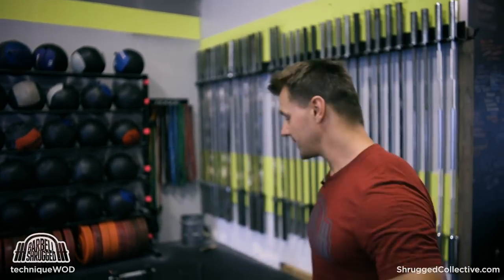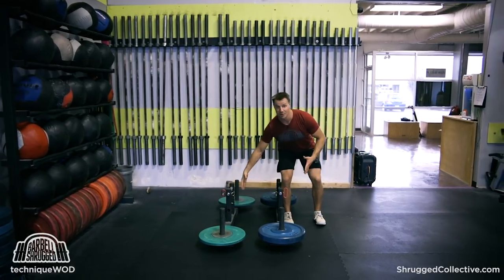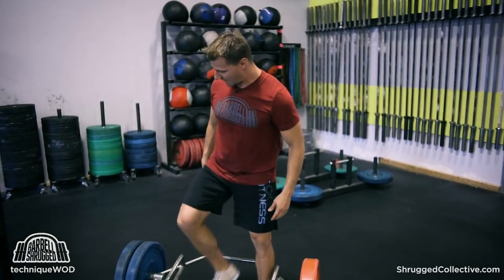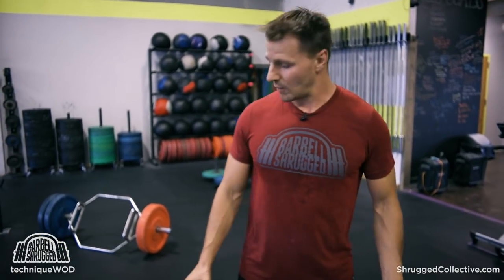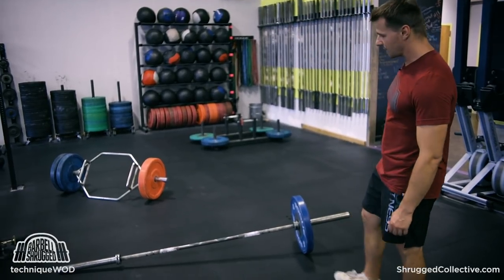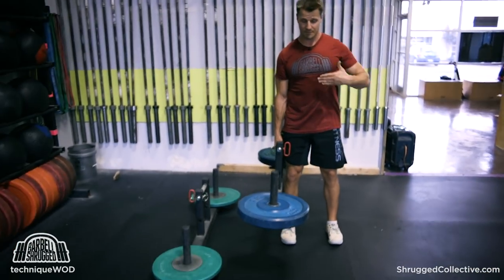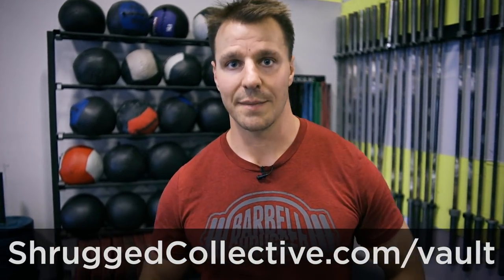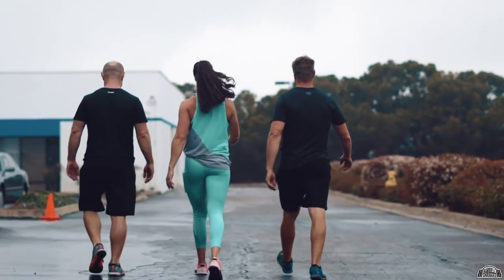Suitcase Deadlifts - Leg, Back and Core Strength - TechniqueWOD 134 w/ Doug Larson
Along the way we've created successful online coaching programs including The Shrugged Strength Challenge, The Muscle Gain Challenge, FLIGHT, Barbell Shredded, and Barbell Bikini.